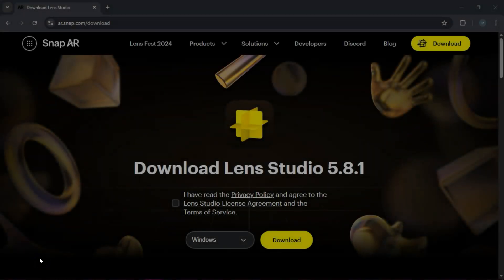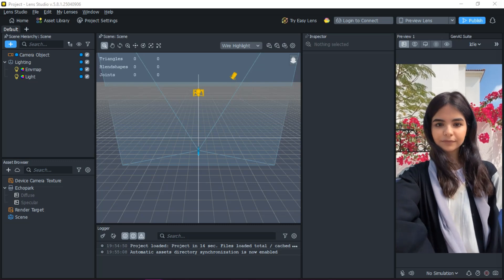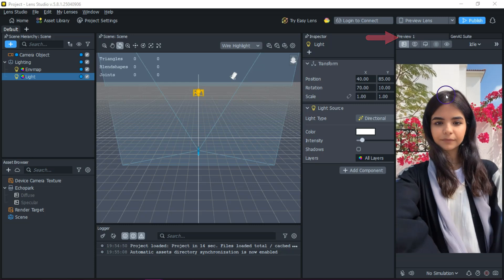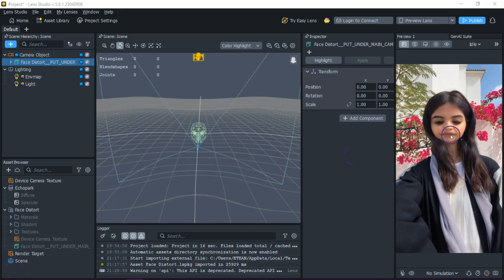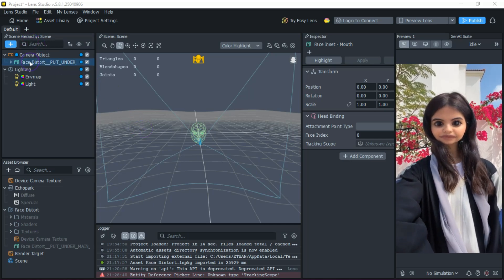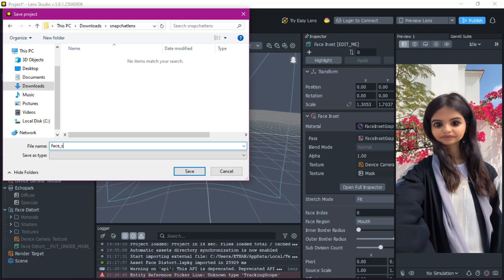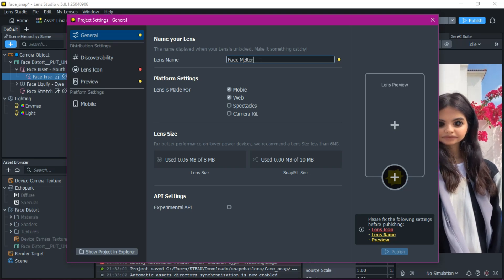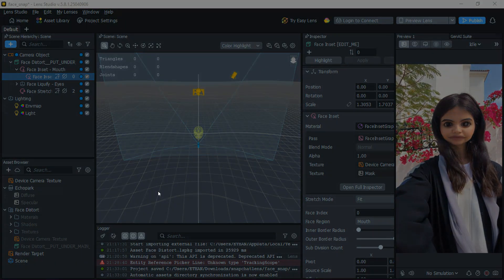Snapchat Lens Tutorial for Beginners | Create Your First Lens Easily in 2025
How to Create Simple a Snapchat Lens in 2025
Step-by-Step Guide: Create a Snapchat Lens in Minutes (No Experience Needed)

Learn how to make your first Snapchat Lens using Lens Studio in this beginner-friendly tutorial. This complete step-by-step guide will help you create custom AR filters, effects, and lenses for Snapchat. Whether you're new to Lens Studio or just getting started with Snapchat AR, this tutorial covers everything you need—from setting up your project to adding effects and publishing your lens. Discover how to design lenses, apply 3D and face-tracking elements, and personalize your Snapchat experience with custom creations. Perfect for content creators, marketers, or anyone interested in AR technology and creative tools. Boost your skills and start making fun, engaging, and interactive lenses right from your computer using Lens Studio.